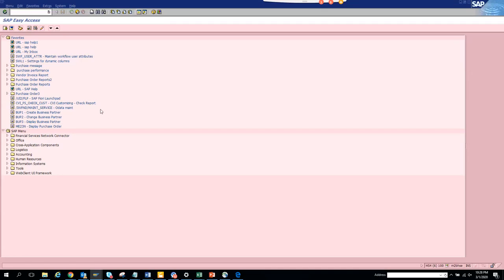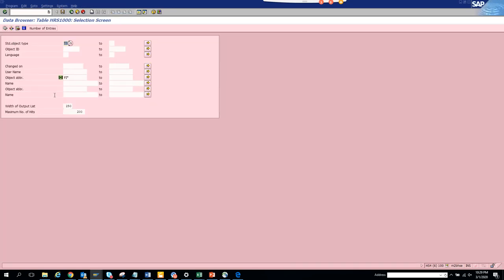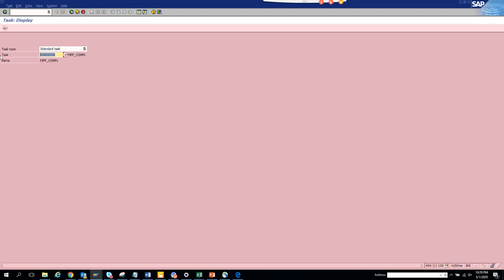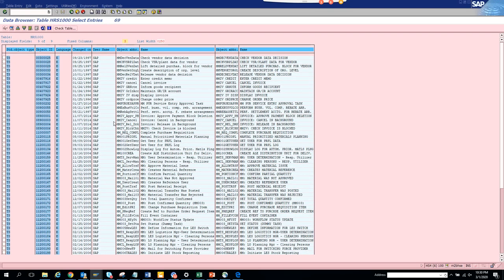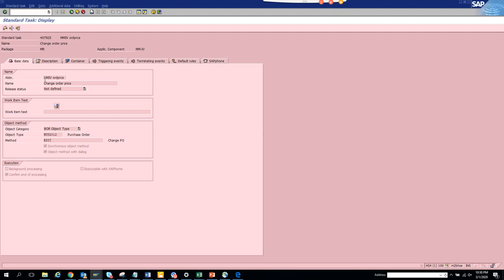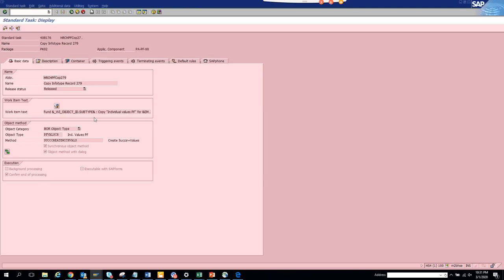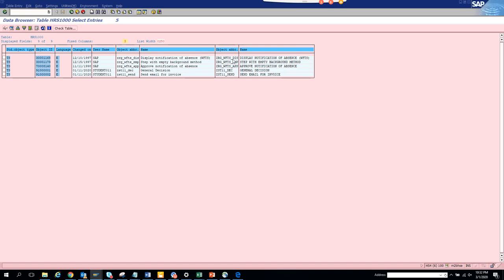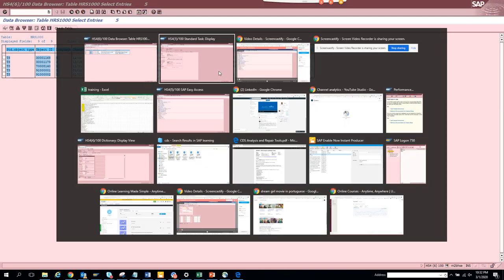SAP Workflow Training: How to find Standard Task for Business Process for SAP Workflow